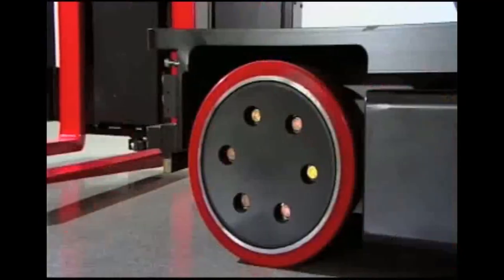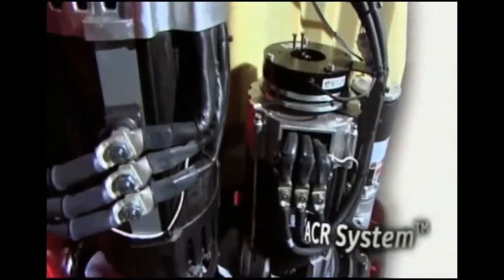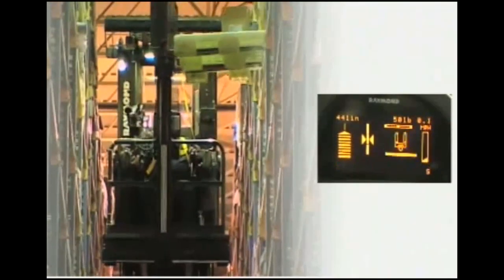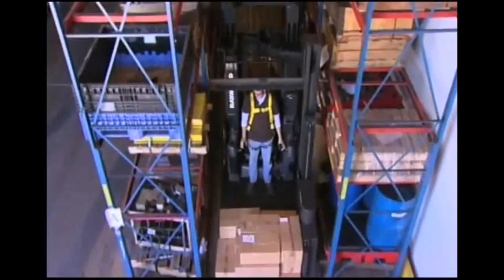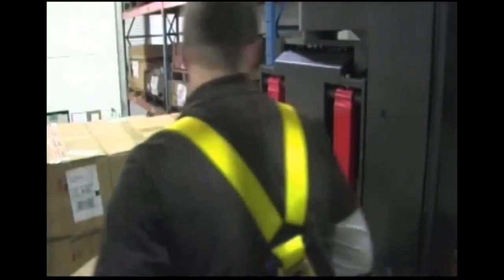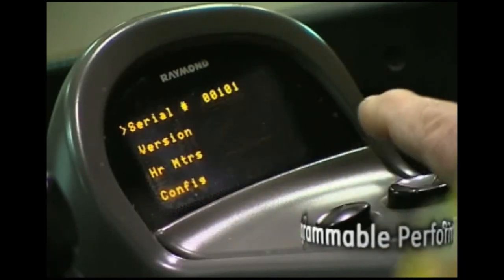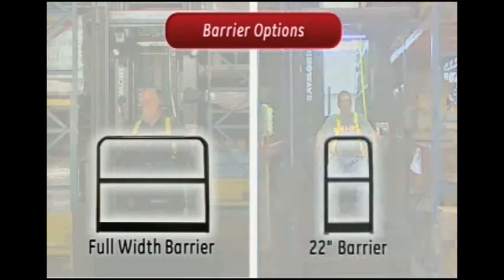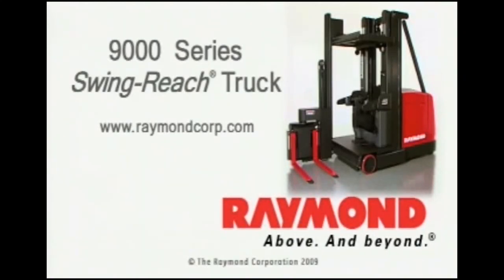Raymond Turret Trucks | 9000 Series Swing-Reach | Very Narrow Aisle Forklifts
With usable warehouse space at a premium, the only way to maximize your storage capacity and your profits is to go higher and narrower. Which is exactly why we engineered our Swing-Reach turret trucks. The result for you is immediate: increase pallet capacity up to 3-times - all within the same warehouse footprint. And, Raymond very narrow aisle forklifts are engineered with Eco-Performance to deliver superior energy efficiency to reduce your operating costs.